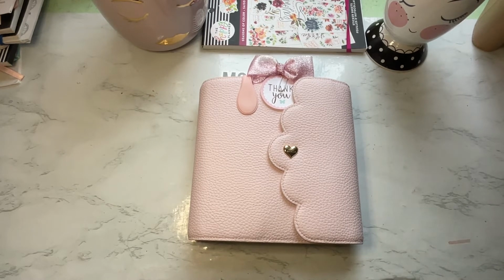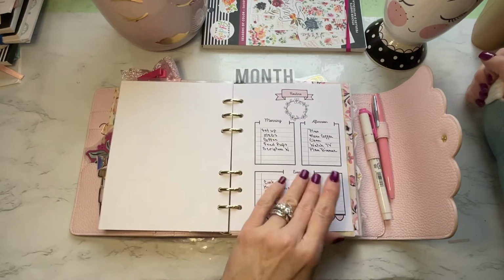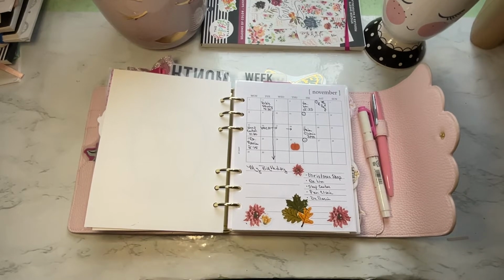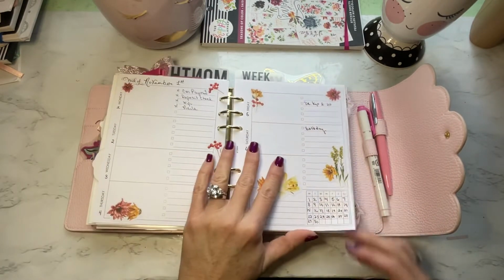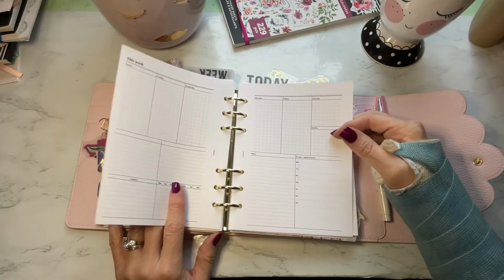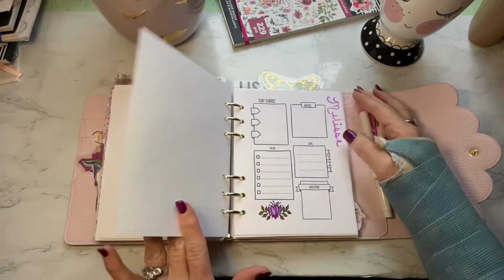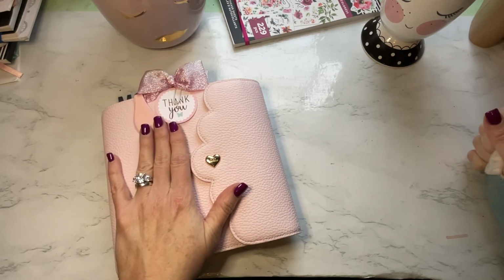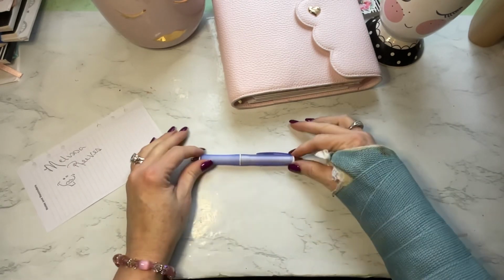New flip of my Eurasia Estelle cloud planner